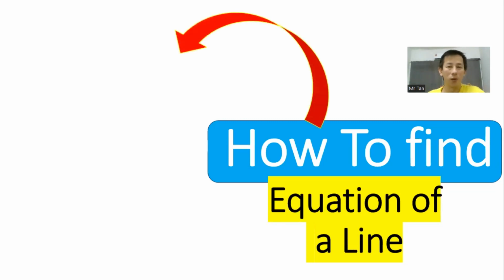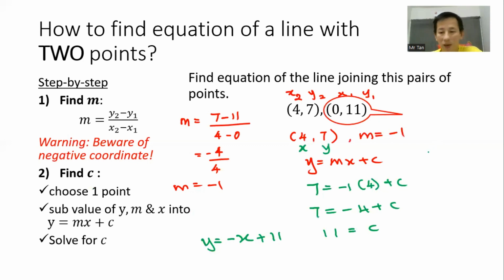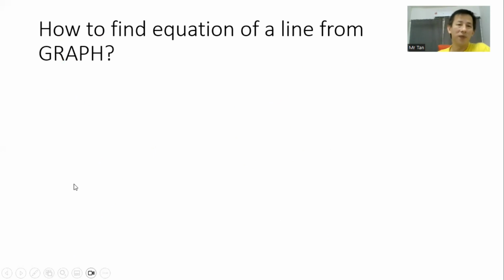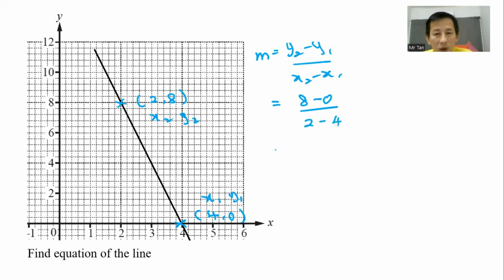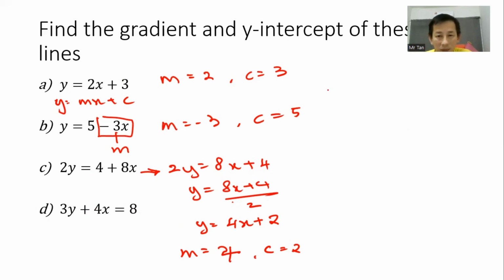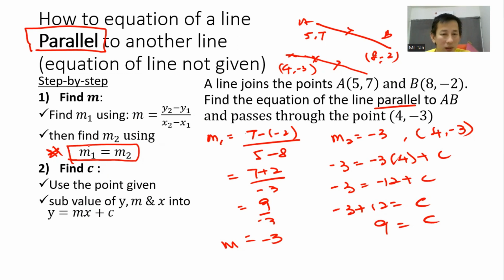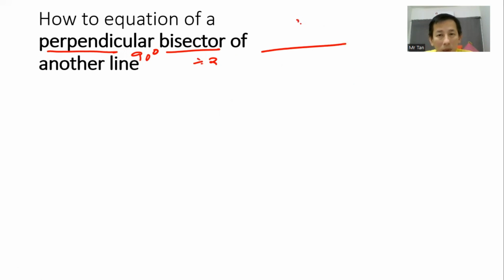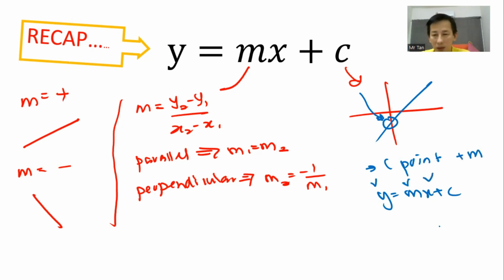How to find equation of a line in various situation.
There are several situations when come to find equation of a line. Learn it all in this video.
Here is what you’re going to learn from this video:
How to find equation of a line for slope and y-intercept
How to find equation of a line with two points
How to find equation of a line from graph (without point)
How to find equation of a line with one point
How to identify gradient and y-intercept from equation
How to find equation of a line parallel to another line
How to find equation of a line perpendicular to another line
How to find equation of a line perpendicular bisector of another line